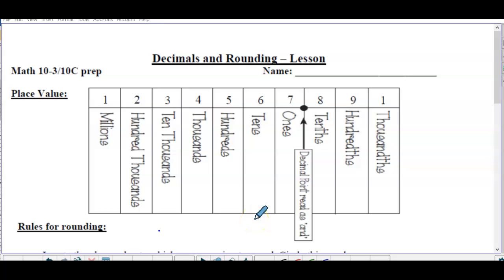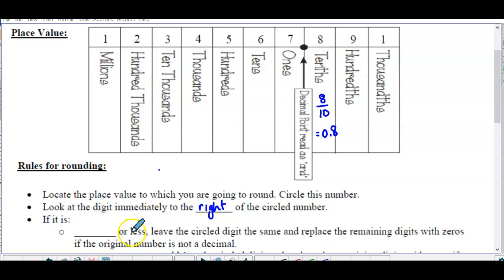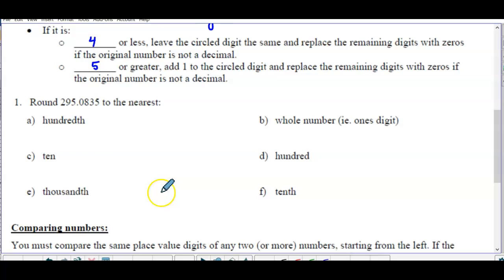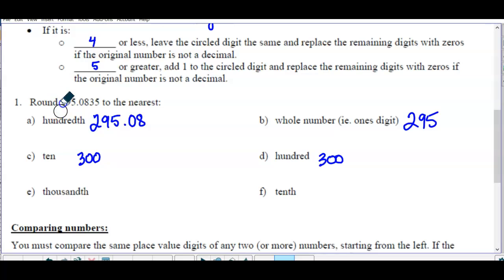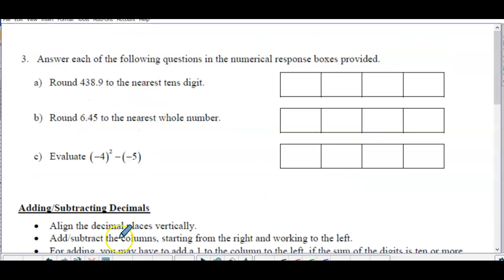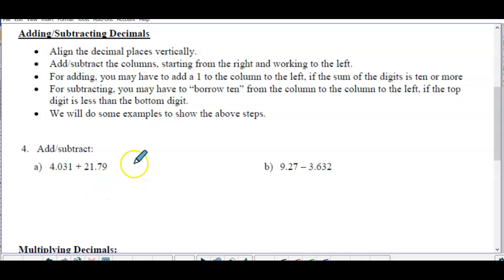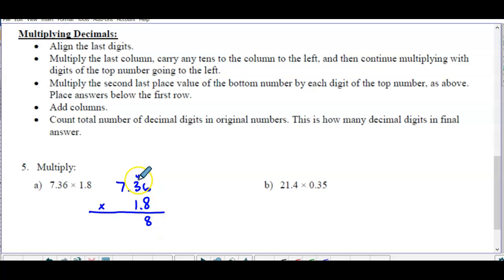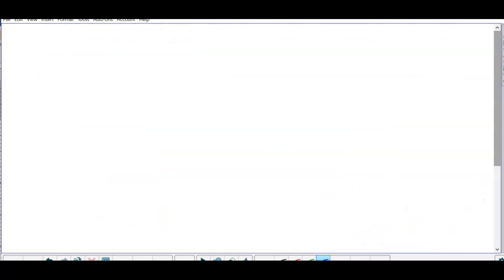4. Decimals - lesson